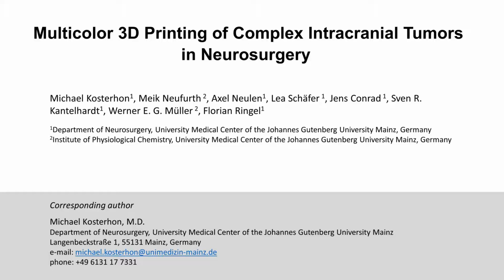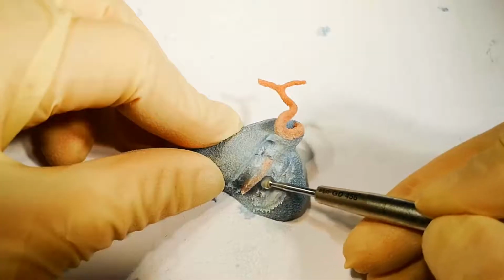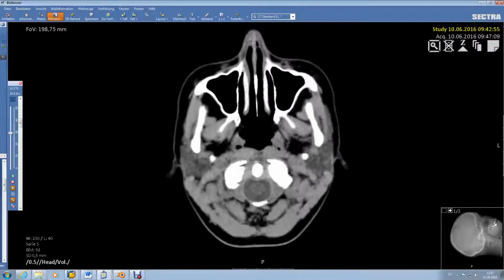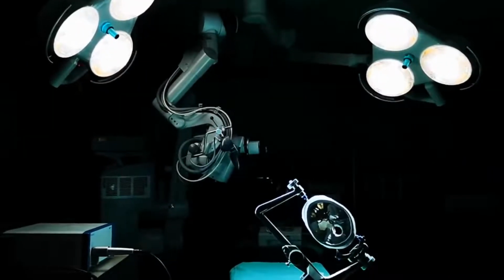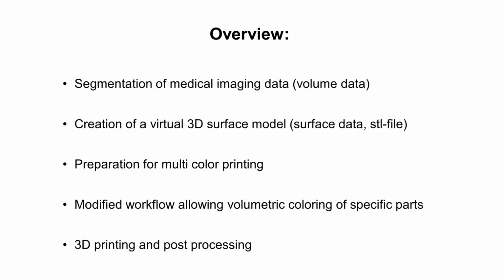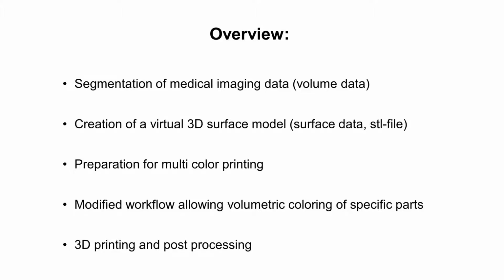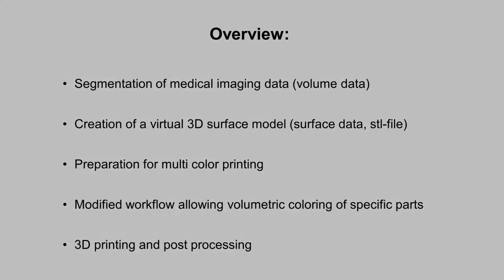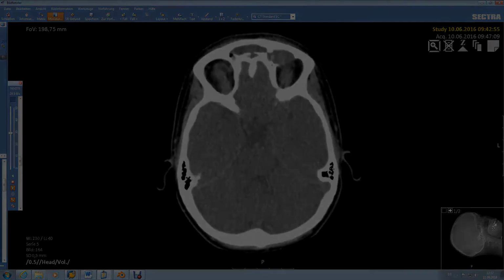Multicolor 3D Printing of Complex Intracranial Tumors in Neurosurgery | Protocol Preview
Multicolor 3D Printing of Complex Intracranial Tumors in Neurosurgery -  a 2 minute Preview of the Experimental Protocol

Michael Kosterhon, Meik Neufurth, Axel Neulen, Lea Schäfer, Jens Conrad, Sven  R. Kantelhardt, Werner  E. G. Müller, Florian Ringel
University Medical Center of the Johannes Gutenberg University Mainz, Germany, Department of Neurosurgery; University Medical Center of the Johannes Gutenberg University Mainz, Germany, Institute of Physiological Chemistry;

The protocol describes the fabrication of fully colored three-dimensional prints of patient-specific, anatomical skull models to be used for surgical simulation. The crucial steps of combining different imaging modalities, image segmentation, three-dimensional model extraction, and production of the prints are explained.